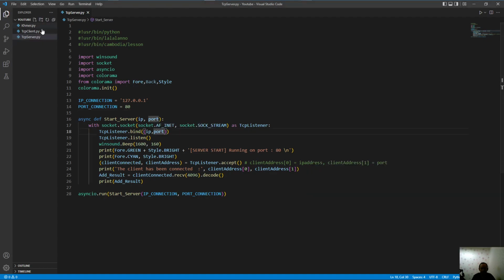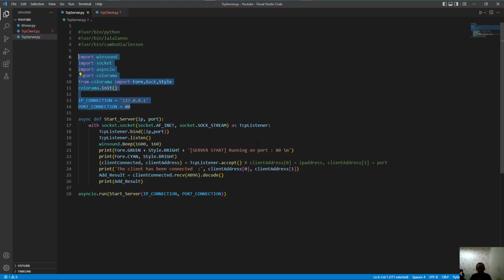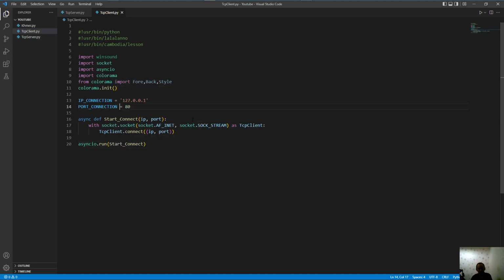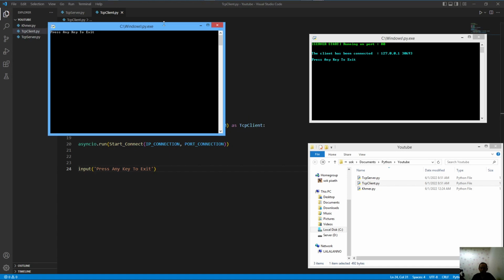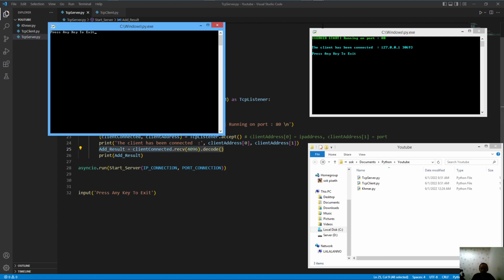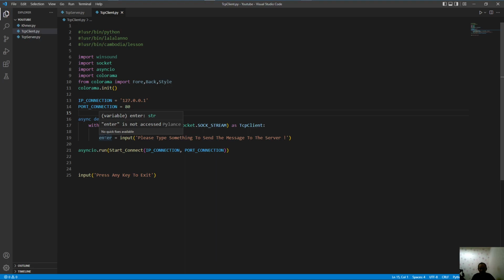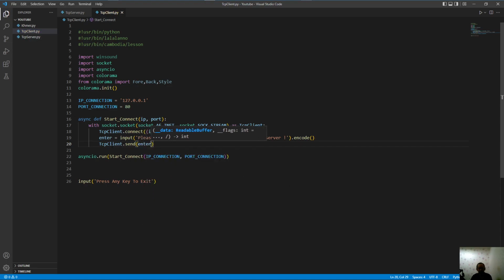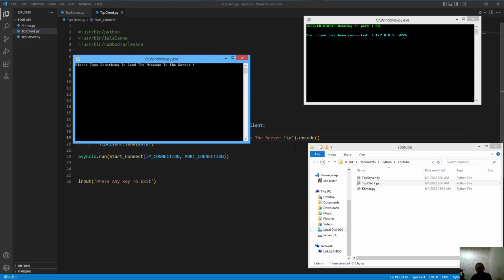Cambodia (Khmer) Python Lesson 144 Socket (Tcp Client)